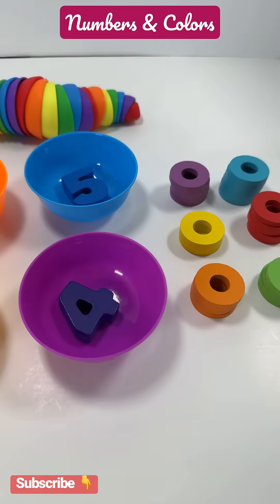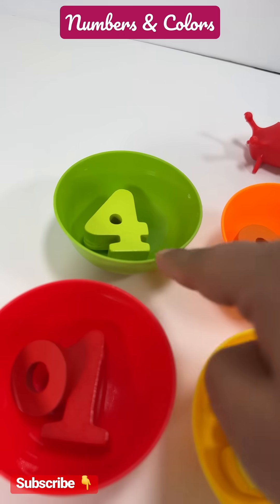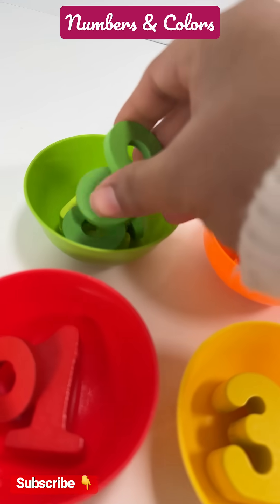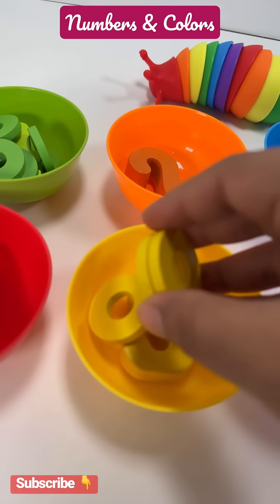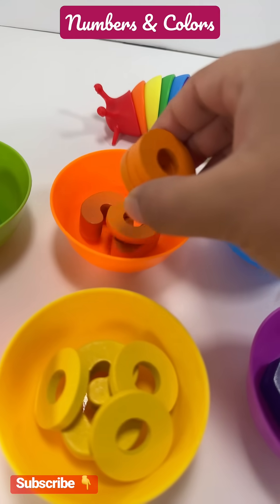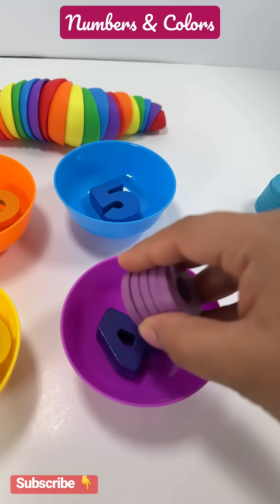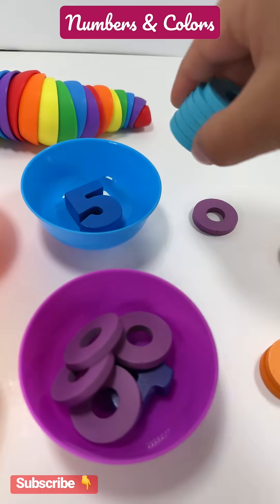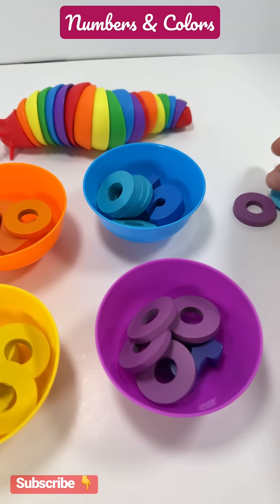Numbers & Colors for Kids | Educational Videos for Toddlers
Learn sizes

Learn food names

Learn Sorting & counting

Learn sorting colors

Sorting| Colors|Educational Activity|  Learning Toys| Preschool| Dinosaurs | Baby Shark